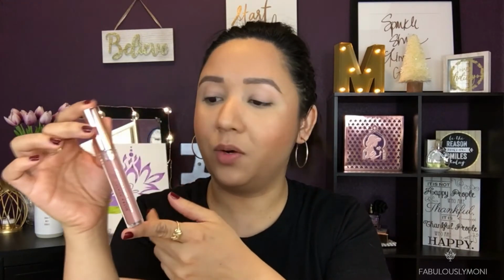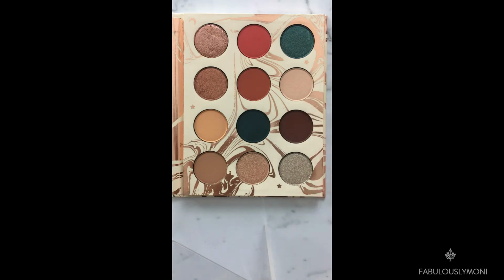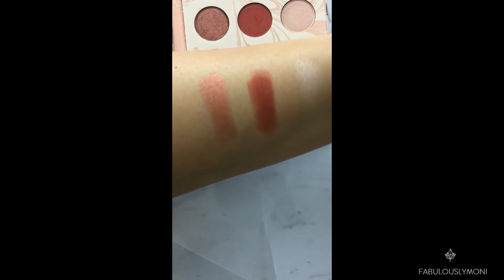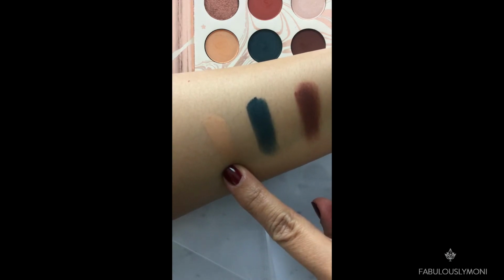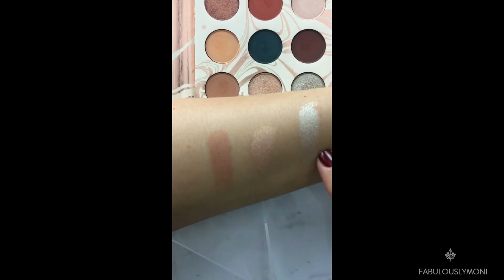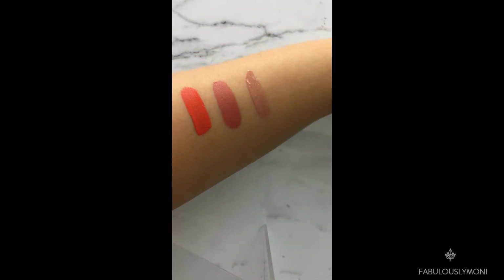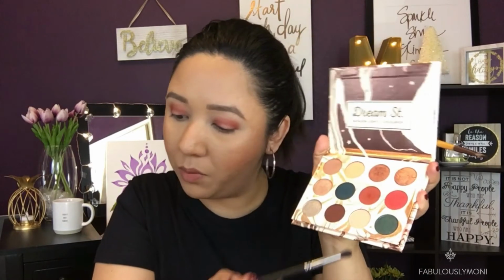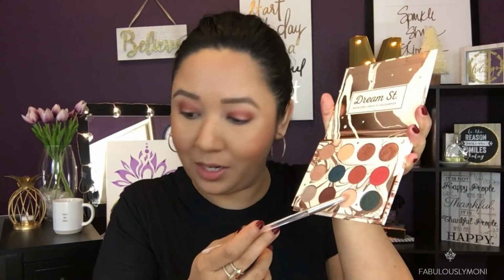KathleenLights X Colourpop!! Swatches, Review and Tutorial!!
I have a super exciting video for you today!! I am reviewing, swatching and giving you an eye tutorial on the much anticipated Kathleen Lights x Colourpop collection! Need I say more... Hope you enjoy!

WHO IS MONI?
Ever since I was a teenager I've been obsessed with makeup, skin care, and overall health, I am a Nurse after all. The more I live the more I learn, and now I want to share that knowledge with others who are interested in learning about these topics and those who struggle with the same issues I do. I love experimenting and trying new beauty products, and I love shopping for new makeup, or overall shopping. In addition, I love sharing my knowledge and opinions about life, love, and whatnots. My posts will be fun, informative and many of them will express my opinions only. Don't forget that. I encourage you to always do your own research. I invite you to browse my site, learn about my passions and explore what excites and interests you, as well.
Remember. feeling fabulous is a state of mind, not what you wear or how you look.